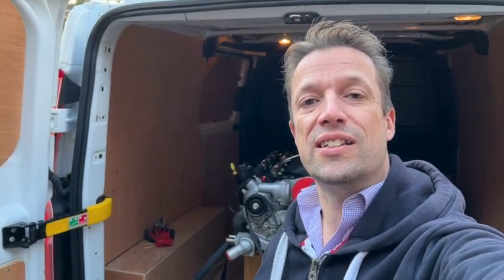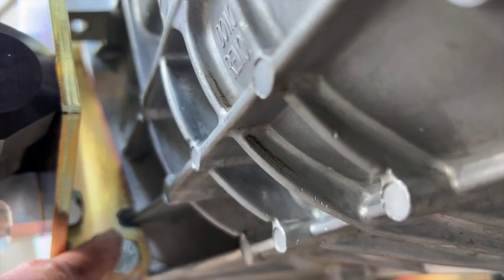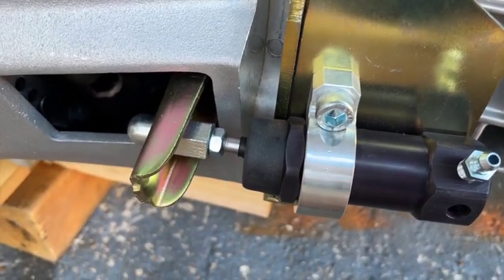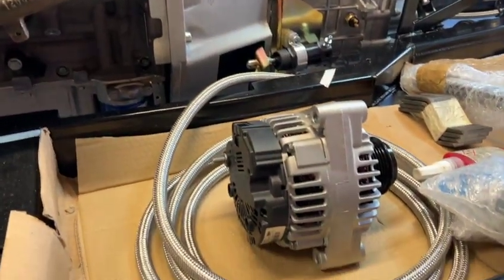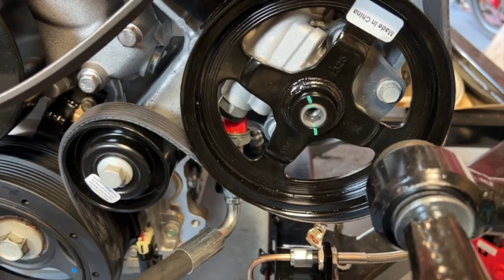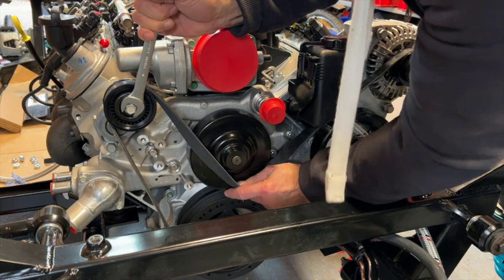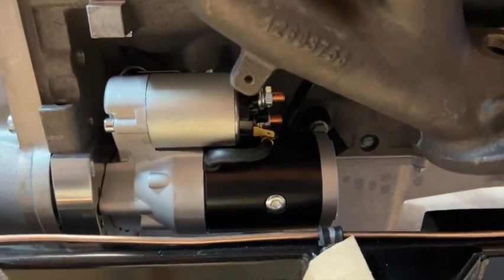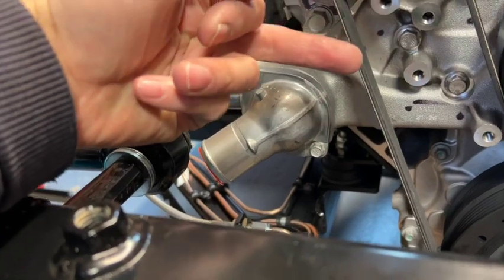Building the AK Cobra - The Engine and Gearbox - Part 06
Please note: Use outer hole for clutch slave arm not inner on the clutch fork.

The seventh video of the series, showing the process of building an AK 427 Cobra replica from start to finish.